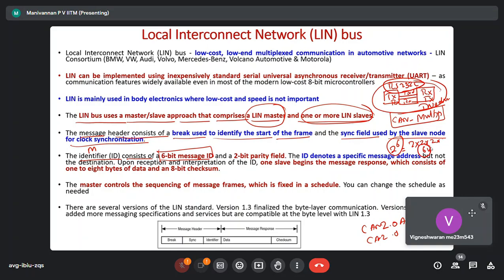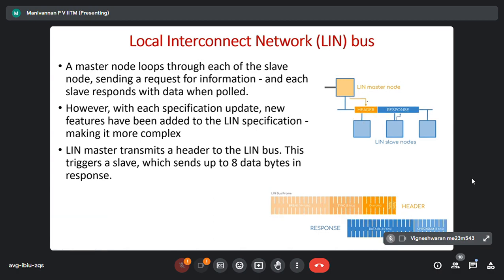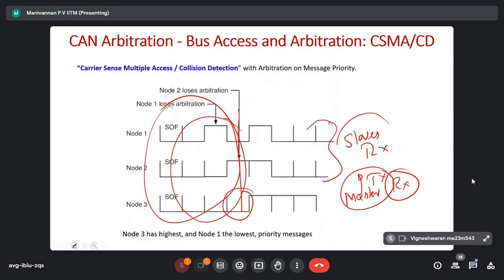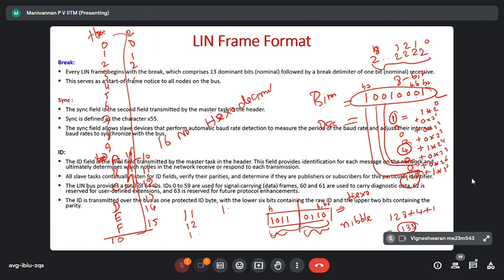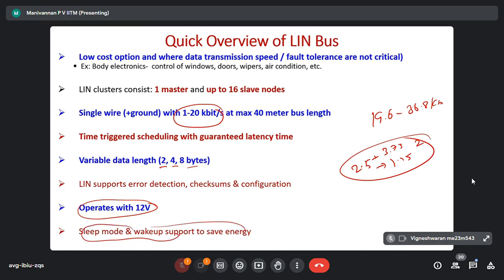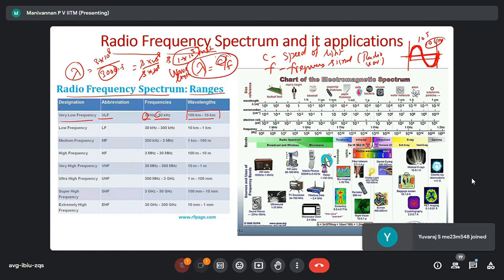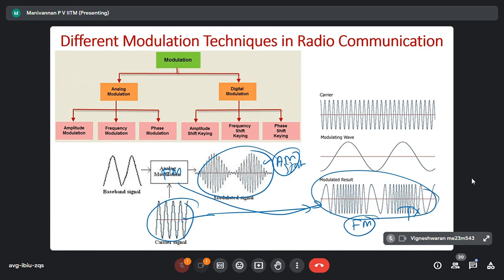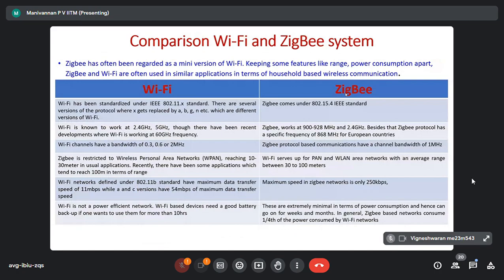35 Introduction to Autonomous Vehicles